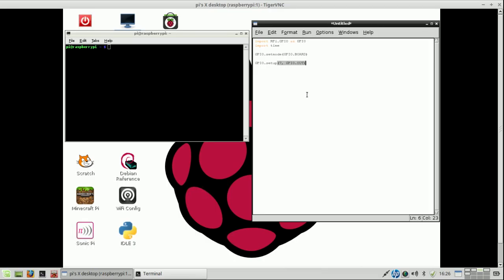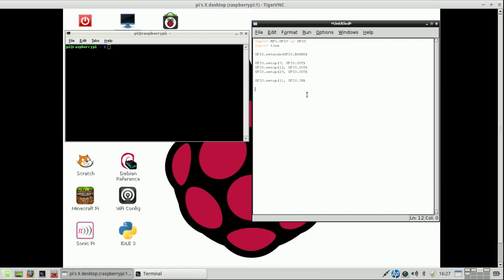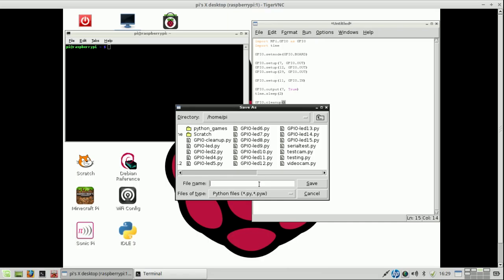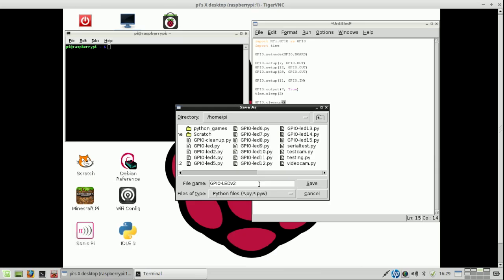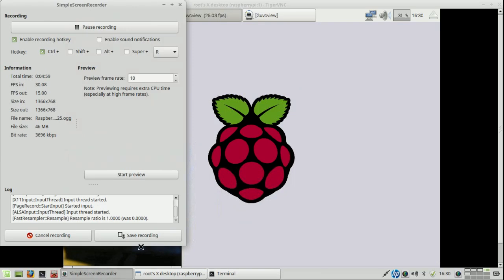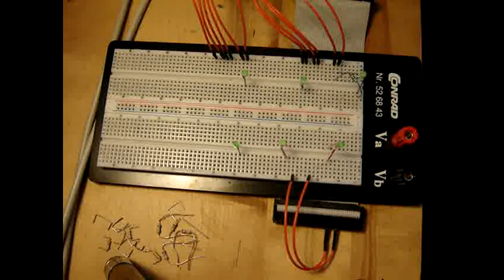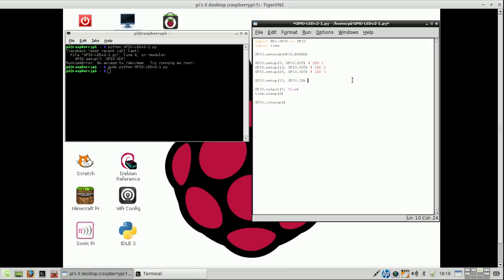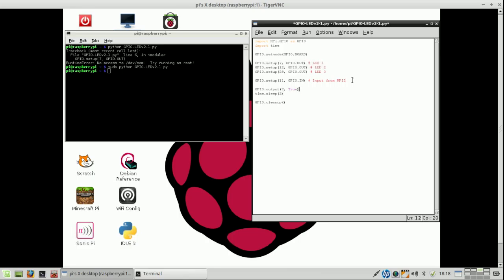RaspberryPi: LED play RPi1 and RPi2 Python vs C++ episode 1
See also the 29 April 2016 blog for pictures.